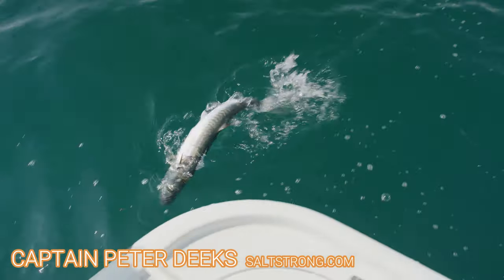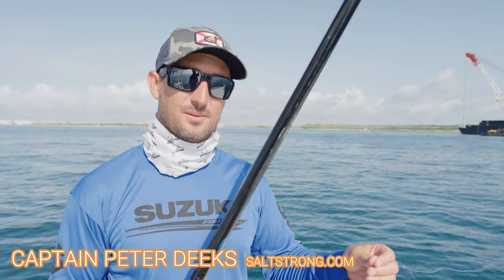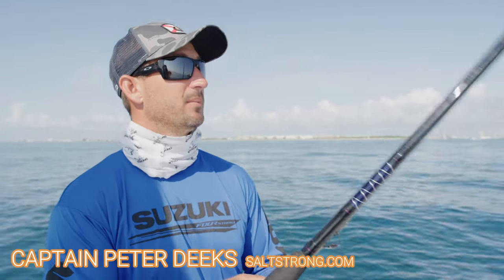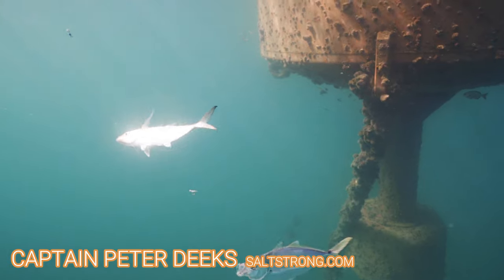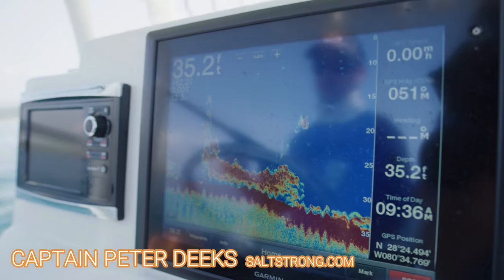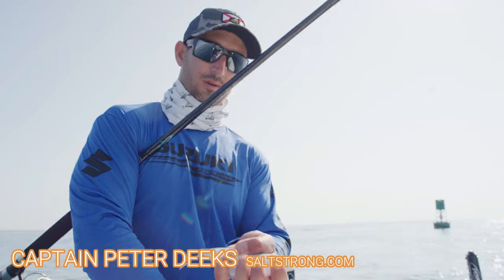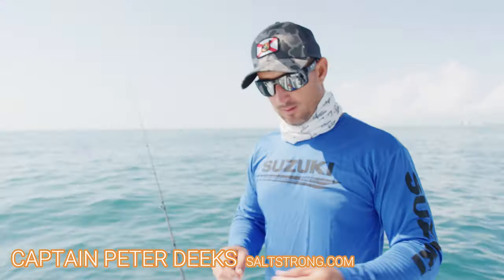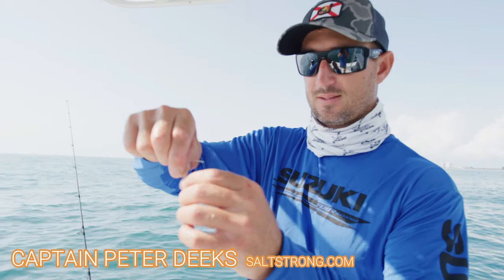Captain Peter Deeks - Summer Beach Fishing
Boaters Exchange 1st Tuesday Virtual Fishing Seminar with Captain Peter Deeks, Salt Strong Coach - Summer Beach Fishing